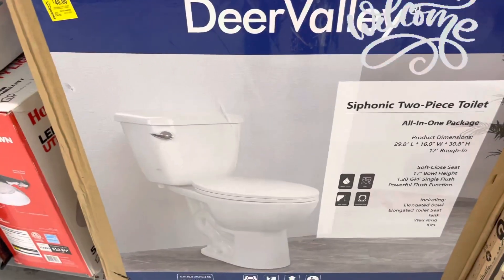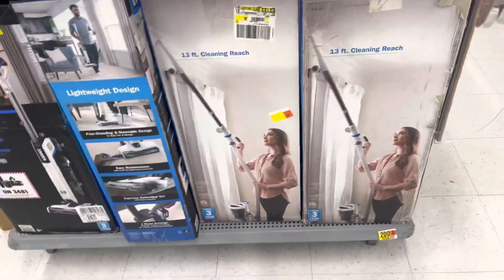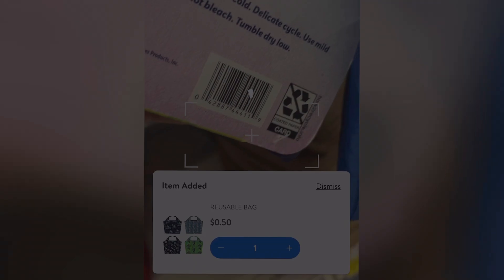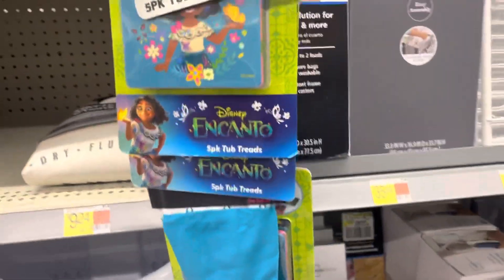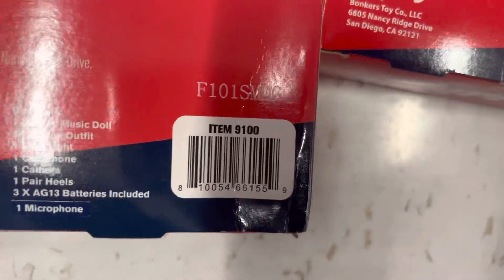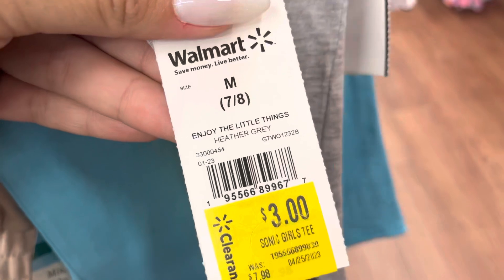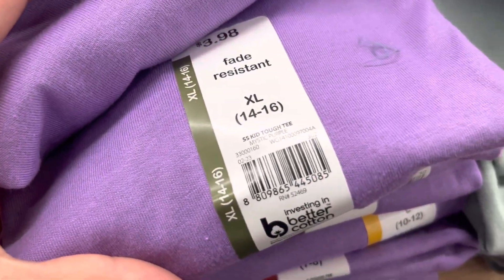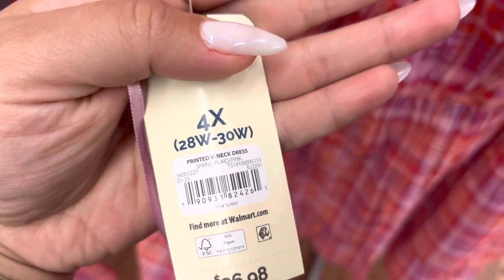They Marked Everything Down! 💥WALMART CLEARANCE TODAY💥